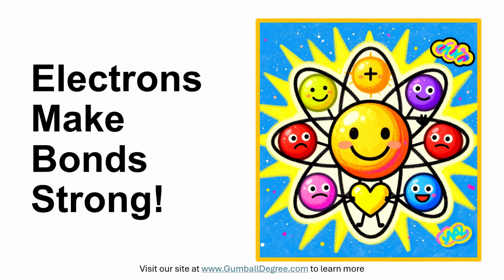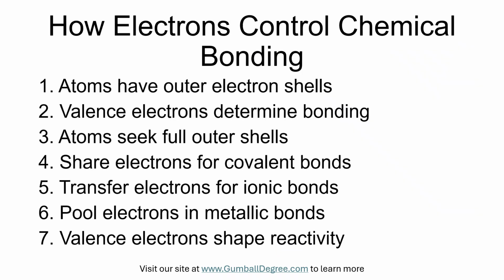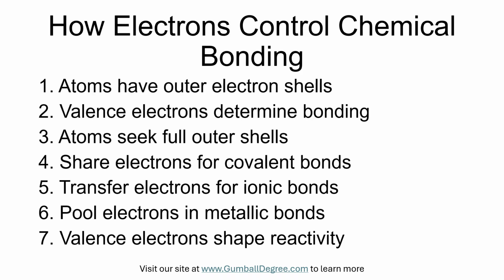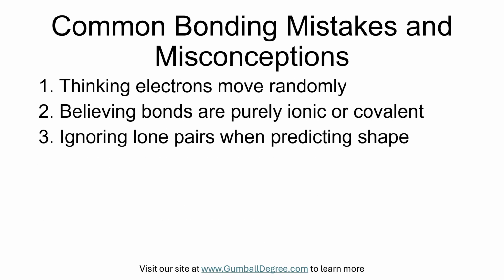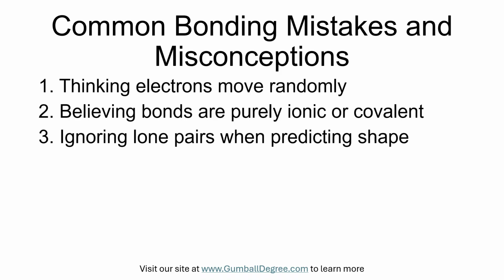How do electrons determine chemical bonds?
How Electrons Control Chemical Bonding

1. Atoms have outer electron shells
2. Valence electrons determine bonding
3. Atoms seek full outer shells
4. Share electrons for covalent bonds
5. Transfer electrons for ionic bonds
6. Pool electrons in metallic bonds
7. Valence electrons shape reactivity

Common Bonding Mistakes and Misconceptions

1. Thinking electrons move randomly
2. Believing bonds are purely ionic or covalent
3. Ignoring lone pairs when predicting shape